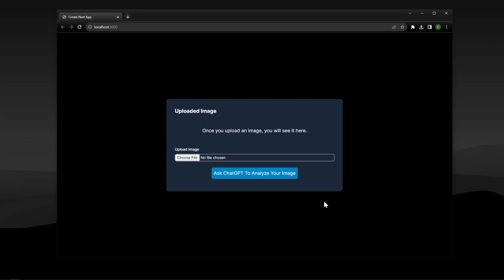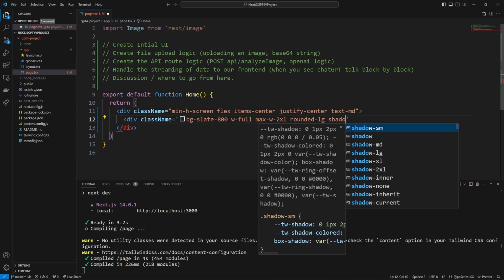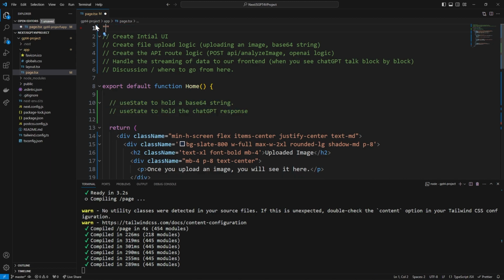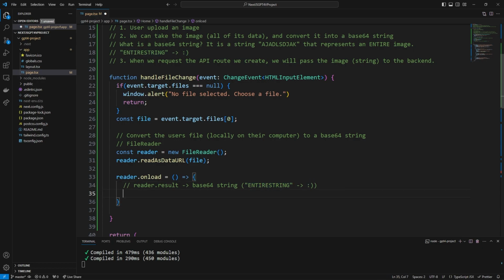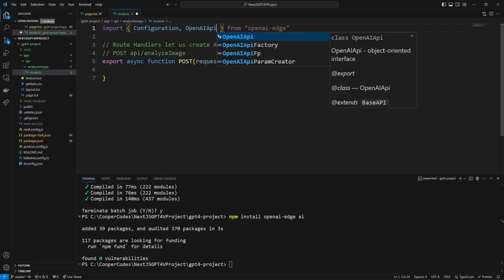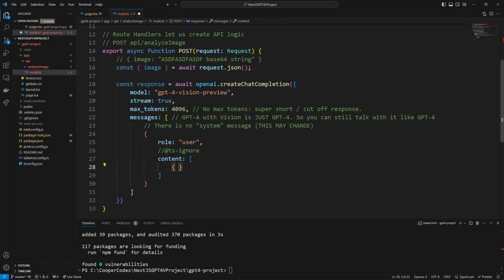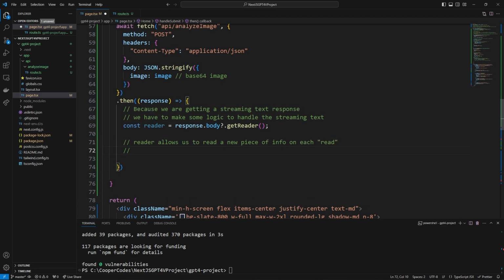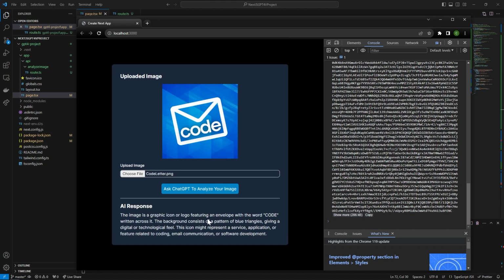How to Use GPT-4V With Next.js 14 | Text Streaming, Image Upload, and More!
(Weekly calls, free resources, tutoring, and more!)

In this video I use Next.js 14 and GPT-4V to analyze the image that a user uploads. This is a complete project, featuring streaming, image upload, API route creation, and even more features! If you’re looking for a starter project to start working with GPT-4V and Next.js 14, this video is exactly what you need. Throughout the tutorial I make sure to discuss each aspect of the process of using GPT-4V, allowing you to understand every single thing you need to know when it comes to using GPT-4V within your own Next.js 14 applications. This video should also be helpful for those familiar with GPT chatbots, and are interested in learning how to add GPT-4V to their existing workflows.

0:00 Introduction / Project showcase
1:31 Create Next.js 14 application
4:00 Create UI for image upload and AI response
9:15 Image upload functionality in Next.js 14
18:10 Create API route with Next.js 14 and OpenAI GPT-4V
26:10 Call GPT-4V from Next.js 14 (streaming response to user)
34:14 Final project, thanks for watching!